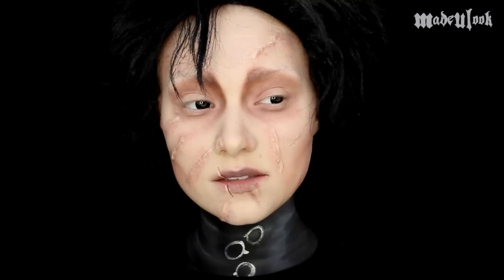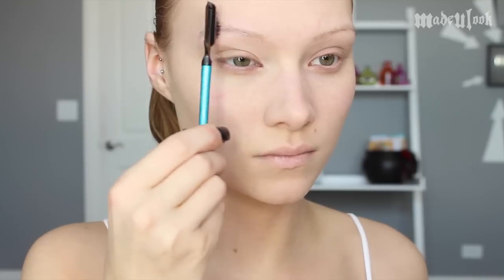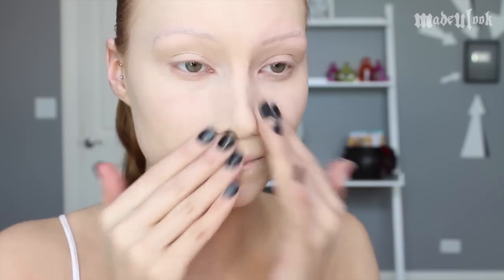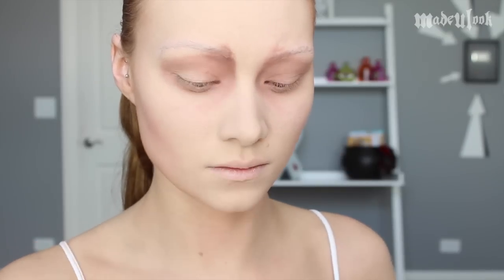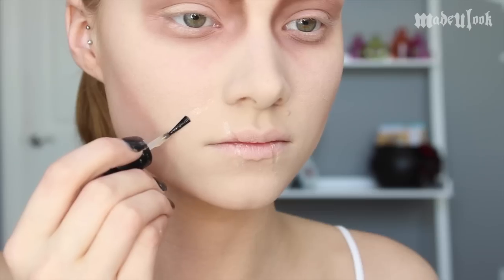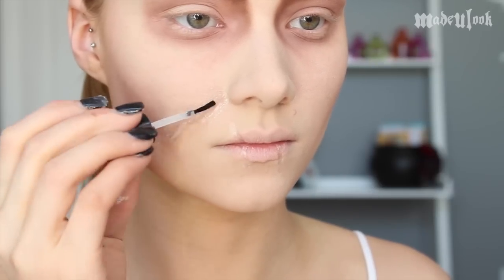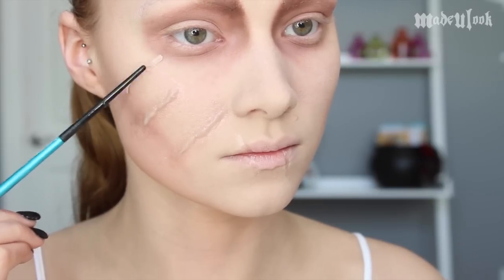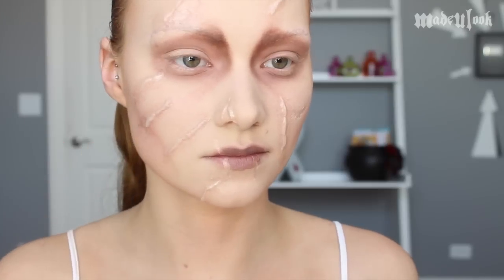Edward Scissorhands Makeup Tutorial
Products Used:
Edwards face:
Mehron Special Effects Kit (spirit gum, extra flesh, fixative A)
Mehron Skin Prep
Mehron Paradise Paint (dark red)
Naked 3 Palette (nooner, limit)
Dark Brown BH Cosmetics eyeshadow
Naked Foundation 0.5 + Graftobian Pro Paint in White
Glue Stick

Edwards collar:
Graftobian Pro Paint (white, black)
Mehron Metallic Powder Silver + Mixing Liquid

Beginning Music
Track(s): Darkest Child, Water Prelude, Evening of Chaos